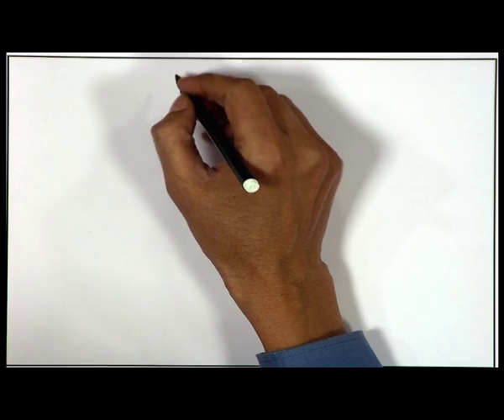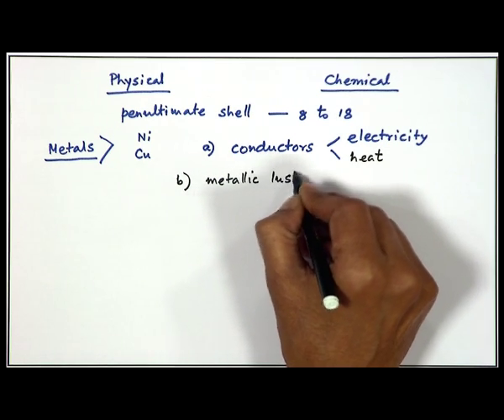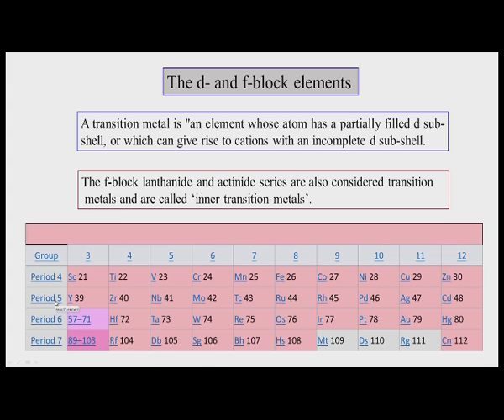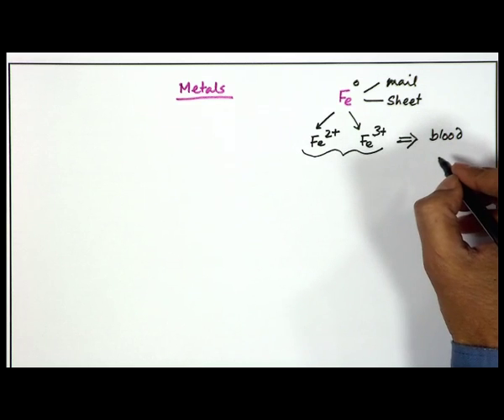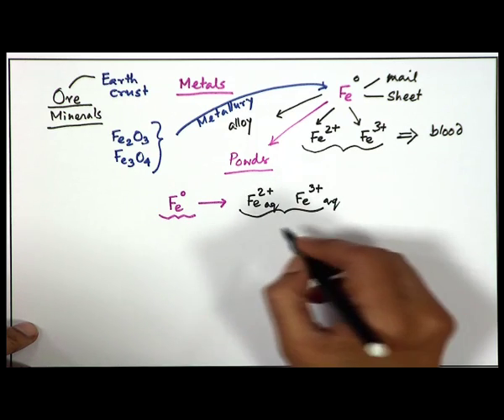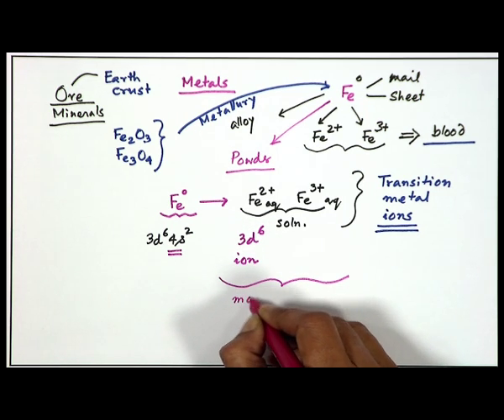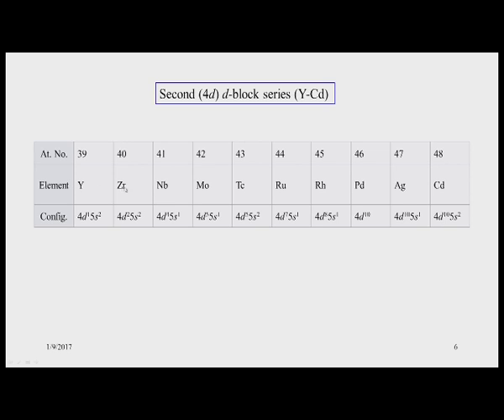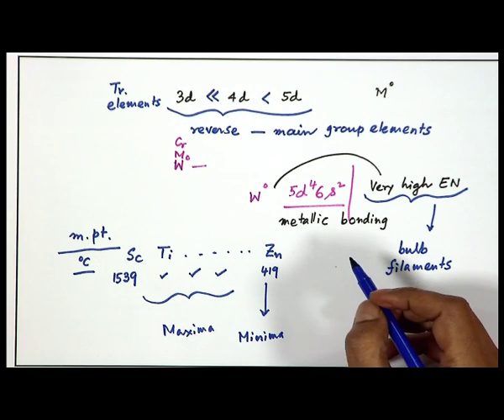d- AND f- BLOCK ELEMENTS-1 (CH_20)